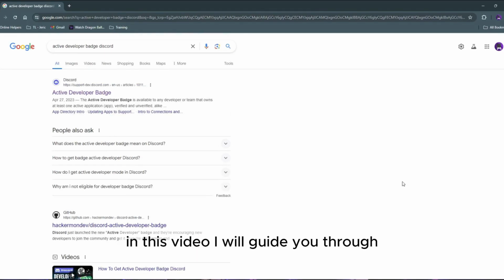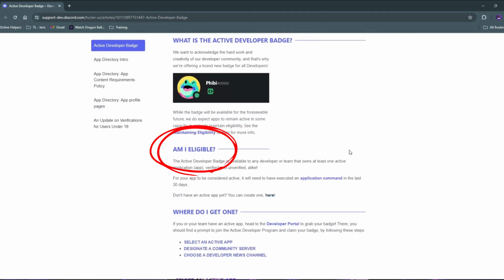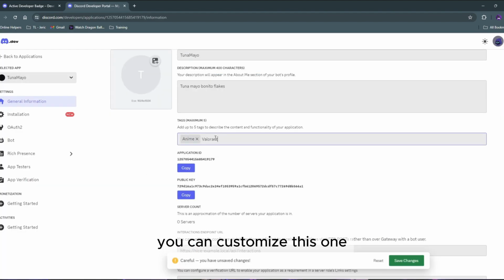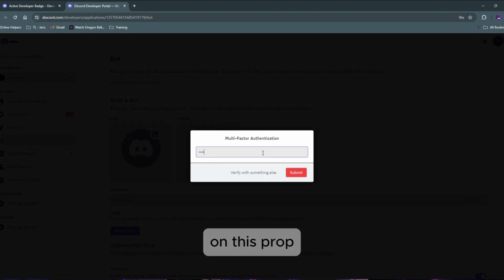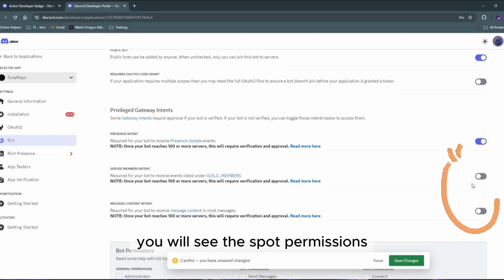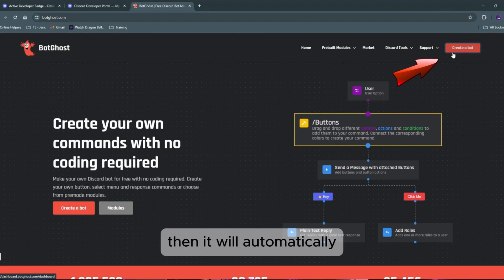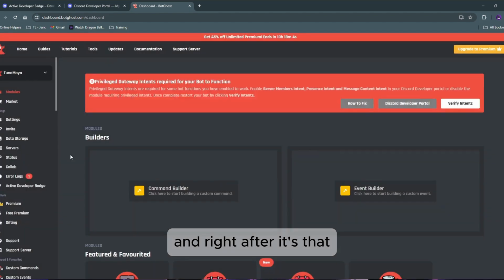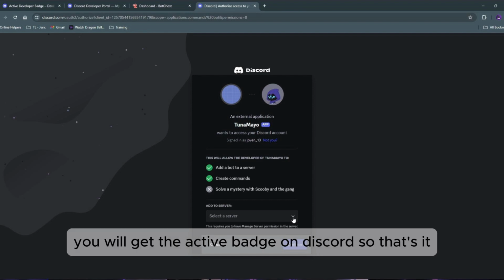✅ How to GET ACTIVE DEVELOPER BADGE DISCORD 🚀✨😱✅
Hey Discord developers! 🌟 Are you looking to showcase your development skills and earn the coveted Active Developer Badge on Discord? In today's video, I'll guide you through the step-by-step process to get the Active Developer Badge on Discord. Whether you're a seasoned developer or just starting out, this guide will help you understand the requirements and steps needed to earn this prestigious badge. Let's dive in! 🚀✨

In this comprehensive tutorial, we'll cover:

1. Understanding the Active Developer Badge: What it is and why it's important.
2. Eligibility Requirements: What you need to qualify for the badge.
3. Setting Up Your Developer Profile: How to optimize your profile for success.
4. Building and Submitting Bots: Creating a bot that meets Discord's criteria.
5. Participating in Developer Programs: Engaging with the Discord developer community.
6. Applying for the Badge: Step-by-step instructions on how to submit your application.
7. Tips for Maintaining Active Status: How to keep your badge once you've earned it.

By the end of this video, you'll be well-equipped to earn and proudly display the Active Developer Badge on your Discord profile! 😱✅